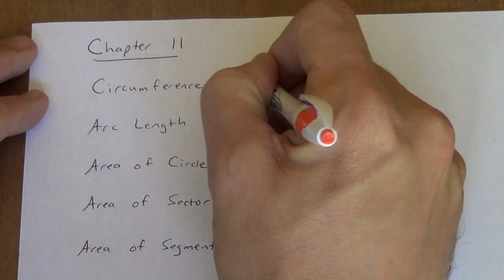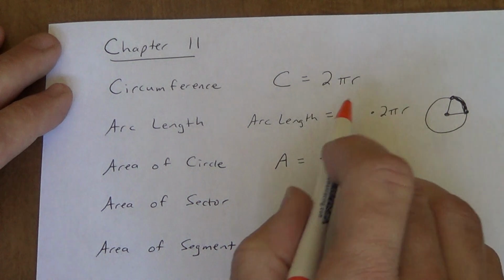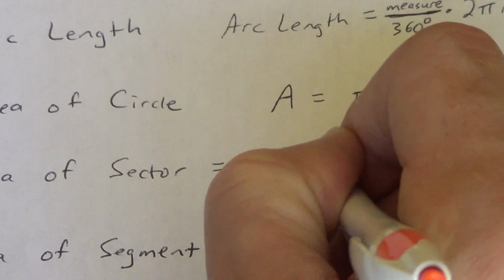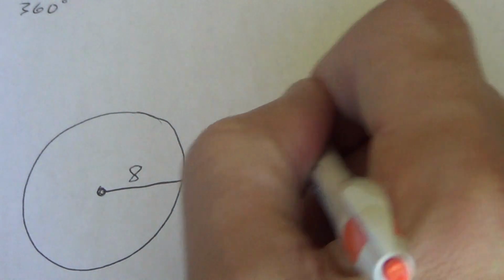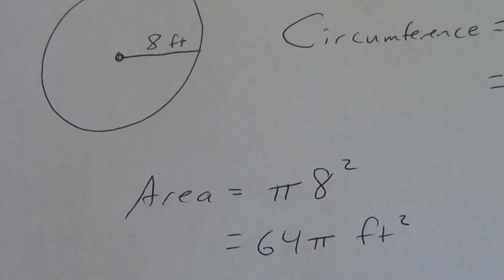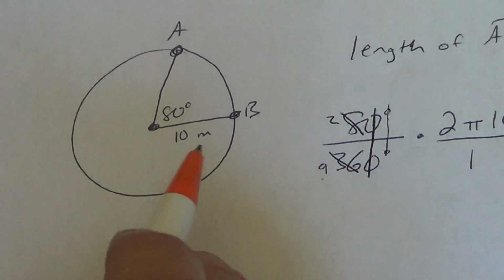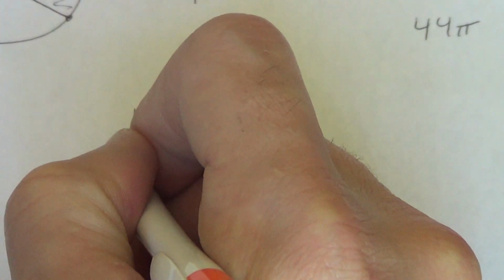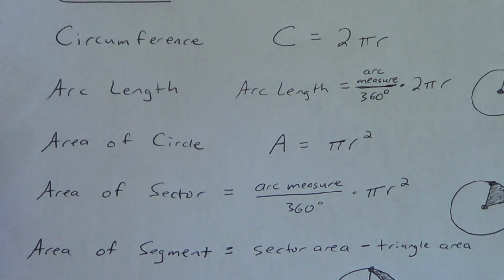Chapter 11 - Video #1 - Formulas for Circles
Formulas for Circumference, Area, Arc Length, Sector Area, and Segment Area